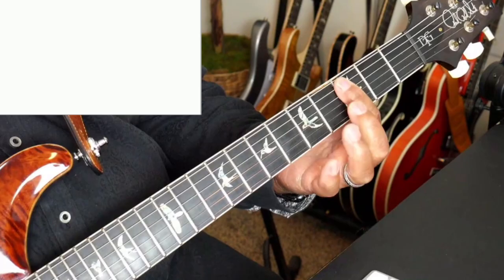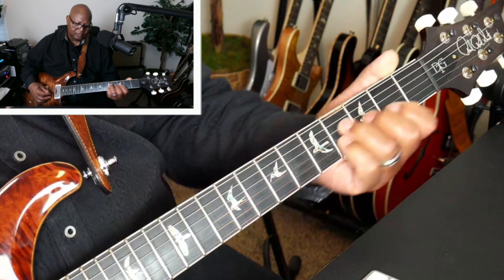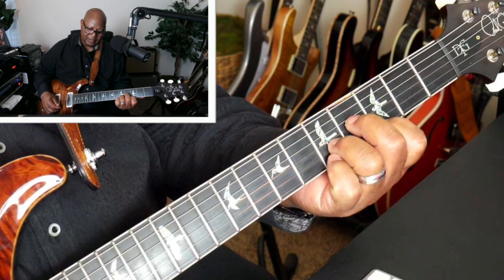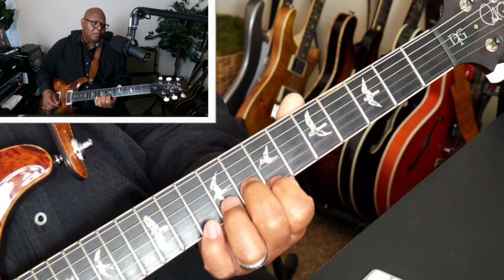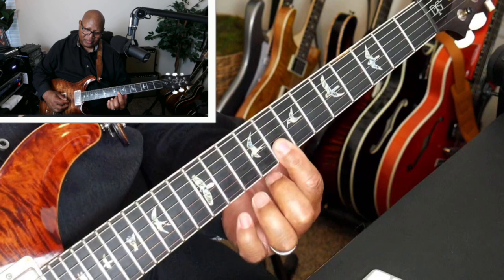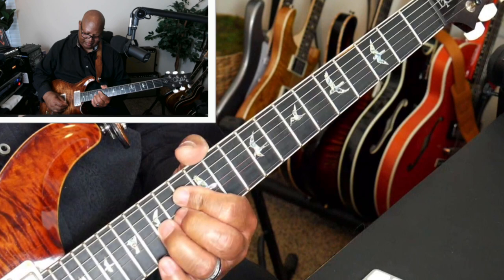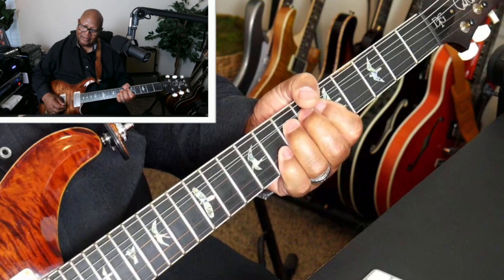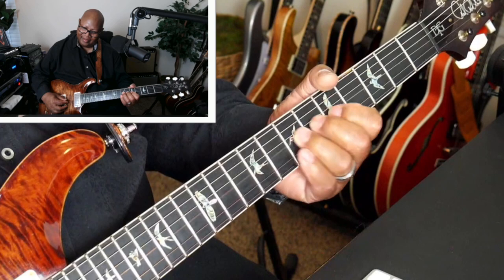How to Play Heavenly Choir by the Canton Spirituals [Gospel Guitar Lessons]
In today's gospel guitar lesson, learn how to play one of my favorites, Heavenly Choir by the Canton Spirituals.